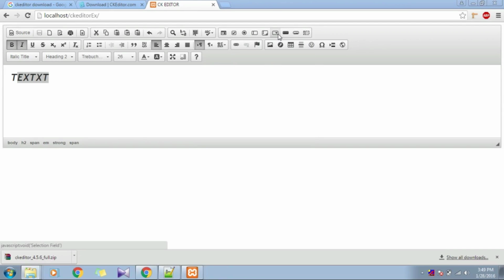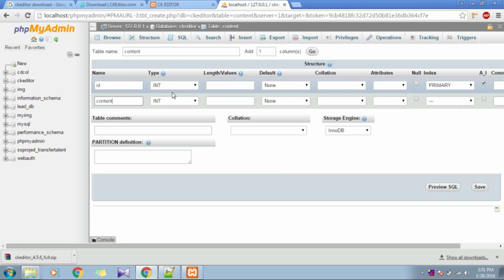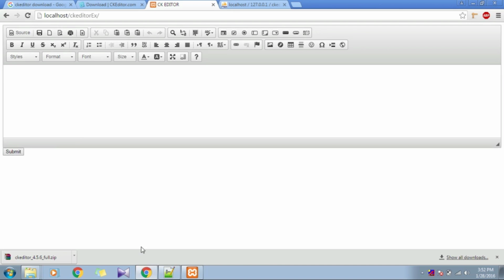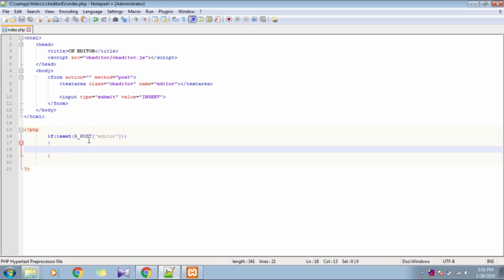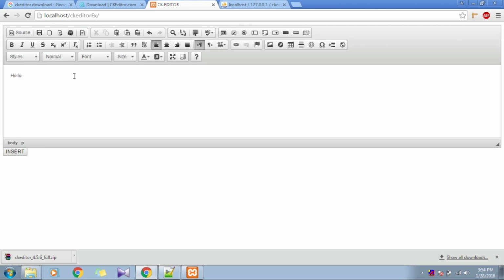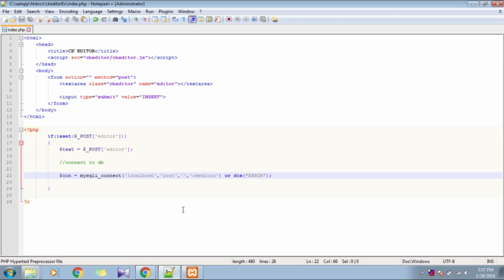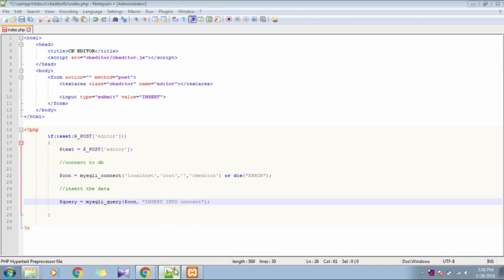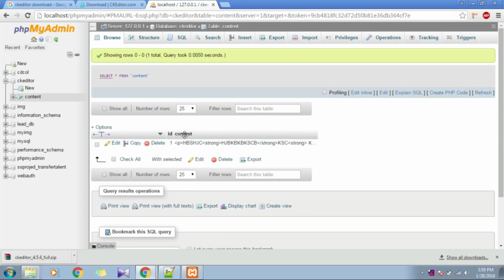CKEditor PHP Tutorial | How to Insert CKEditor Text MySQL Databse using PHP ( PART 2 )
CKEditor PHP Tutorial | How to Insert CKEditor Text MySQL Databse using PHP ( PART 12)